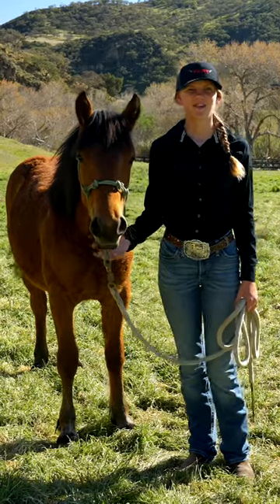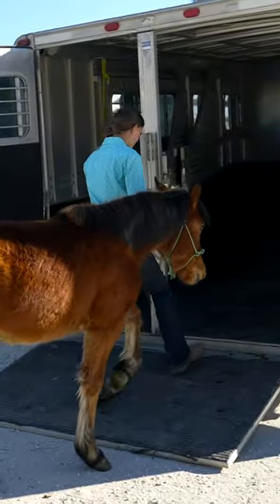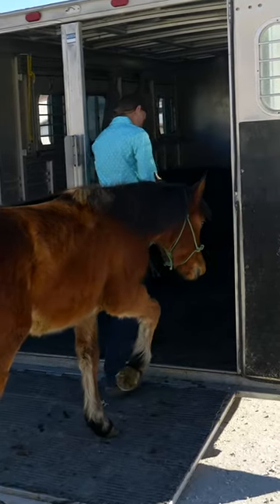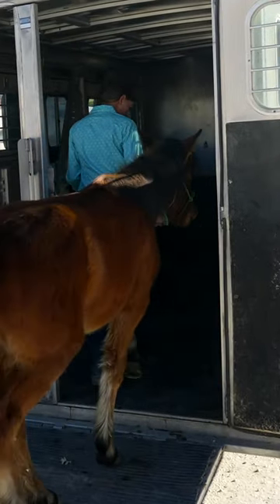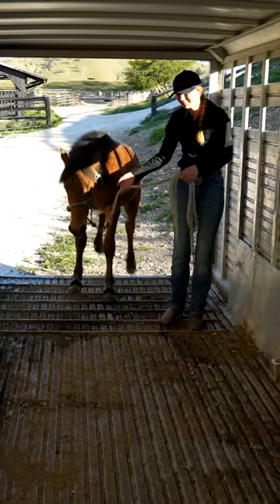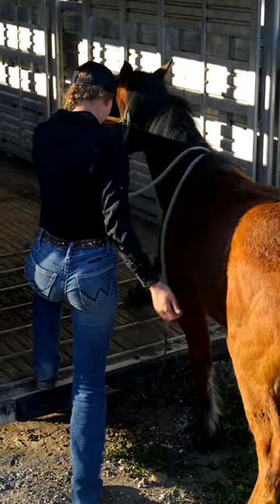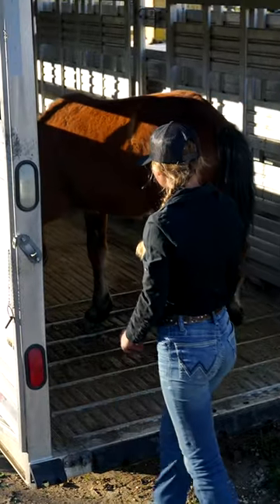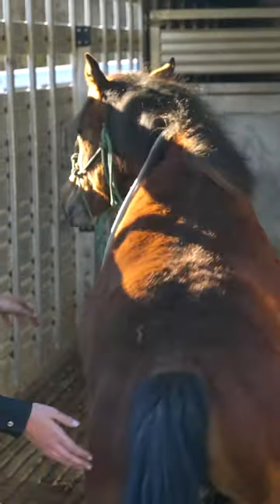Teaching a Mustang to Load Into a Trailer Safely